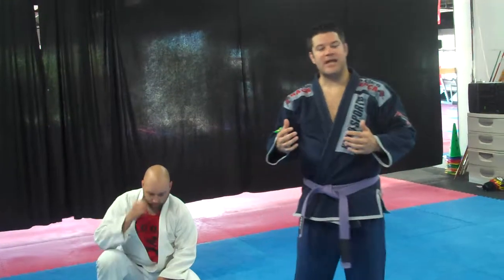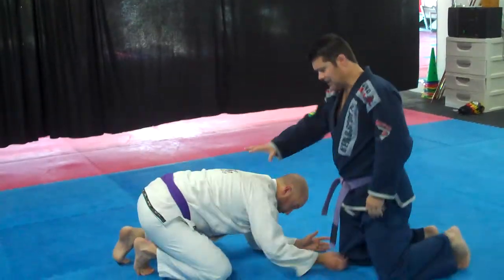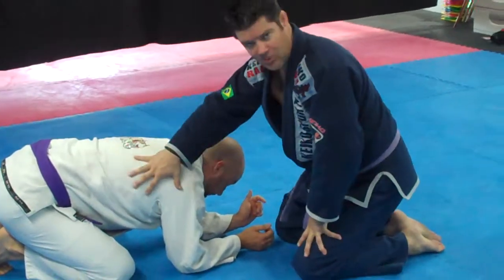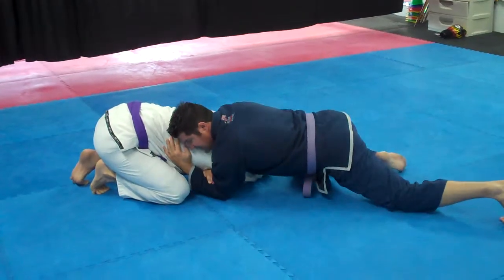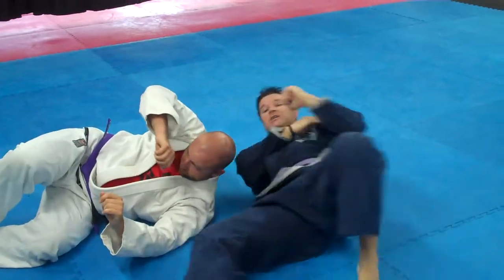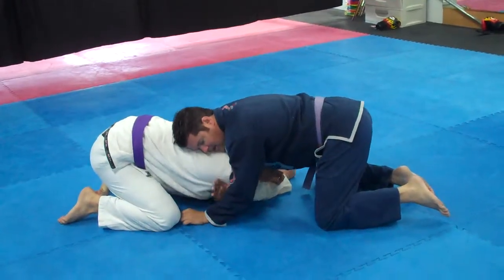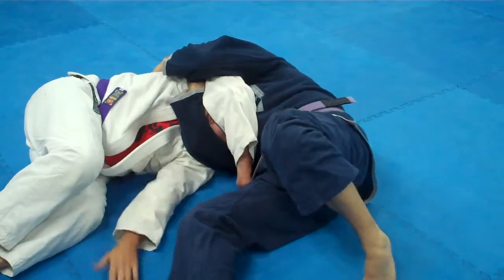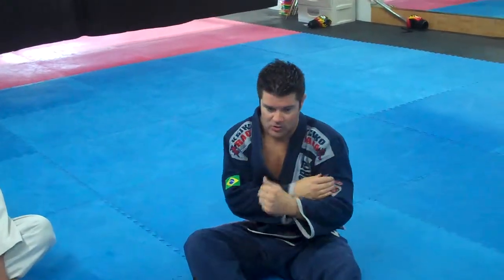Alamance County BJJ at Champions Martial Arts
Anaconda Choke Brazilian Jiu-Jitsu

cool submission

Warning: "If you can't defend yourself on the ground, then you cannot defend yourself!"
Right here in Alamance and Orange County, people are discovering the secrets of one of the world's most proven and effective ground-fighting and self-defense martial art: Brazilian Jiu-Jitsu!
And Believe It Or Not... You Can Try Our
Brazilian Jiu-Jitsu (BJJ) Program Out For
30 FREE Days!